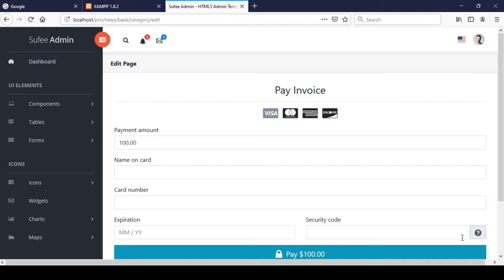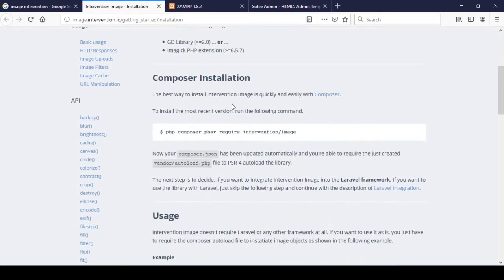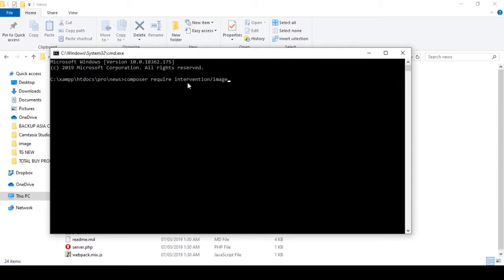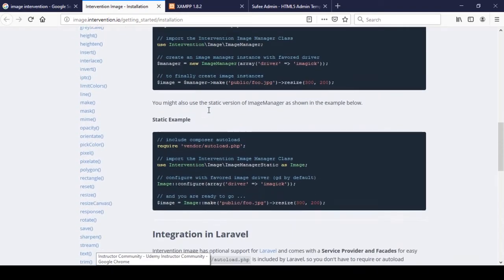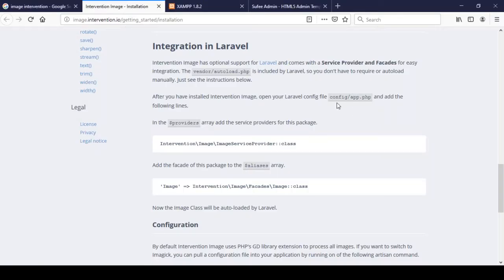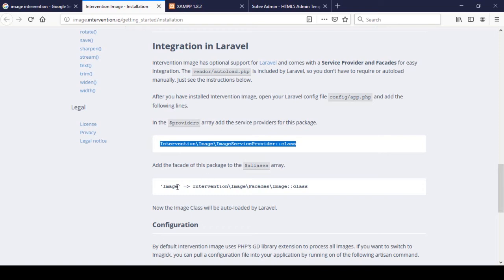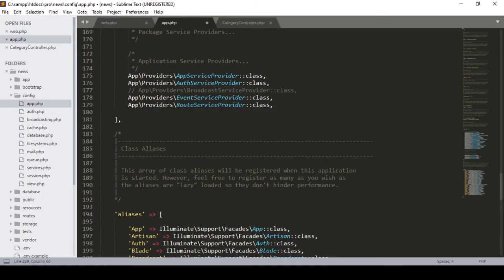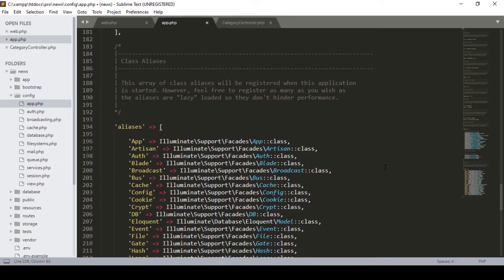Laravel Tutorials From Scratch [Part 20] - Image Intervention Laravel Essential Package.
In this video, I will talk about Intervention Image is an open source PHP image handling and manipulation library. It provides an easier and expressive way to create, edit, and compose images and supports currently the two most common image processing libraries GD Library and Imagick.

The class is written to make PHP image manipulating easier and more expressive. No matter if you want to create image thumbnails, watermarks or format large image files Intervention Image helps you to manage every task in an easy way with as little lines of code as possible.

The library follows the FIG standard PSR-2 to ensure a high level of interoperability between shared PHP code and is fully unit-tested.

Routing
Controllers
Models & DB Migrations
Blade Templates/Views
Authentication & Access Control
CRUD Functionality
File Uploading
Roles
Permissions
Laravel Pagination
News Portal
Sufee Admin LTE 5
Much More...